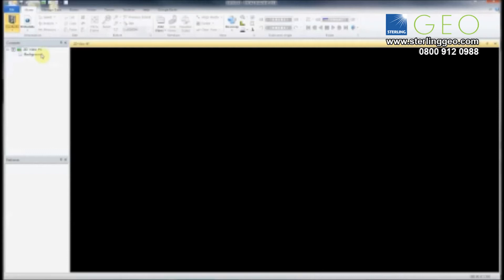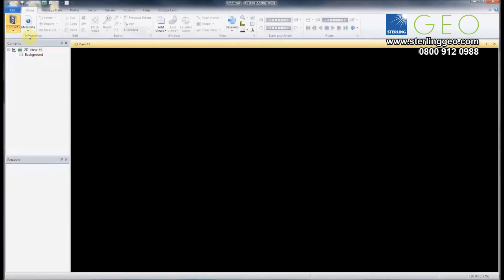Two Minute Tip - Create an NDVI in ERDAS IMAGINE - featuring the Spatial Modeller and Landsat 8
Sterling Geo's Emily Winter shows you how to generate an NDVI in two quick easy ways. She also shows you how to add in a criteria operator to extract vegetation from the Landsat tile as a classification image of vegetation and non vegetation.

If this has sparked your interest in the spatial modeler, see our free library at this link:

Imagery used in video copyright: USGS/NASA Landsat